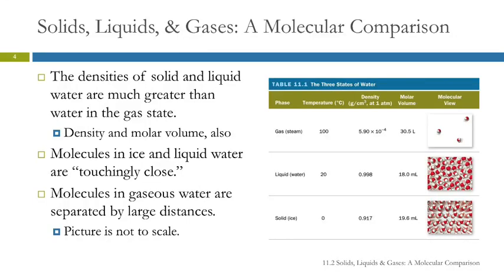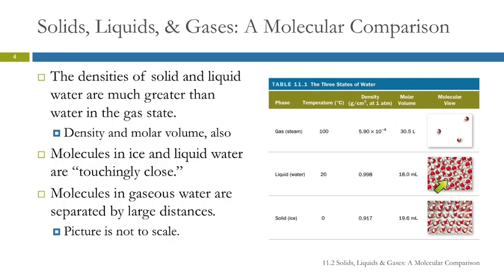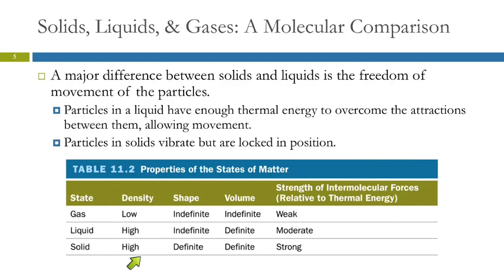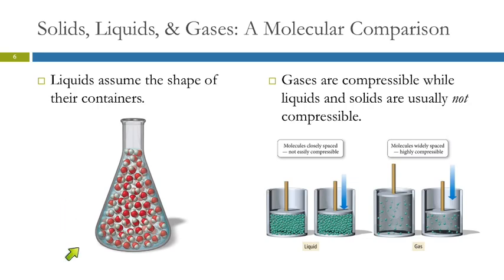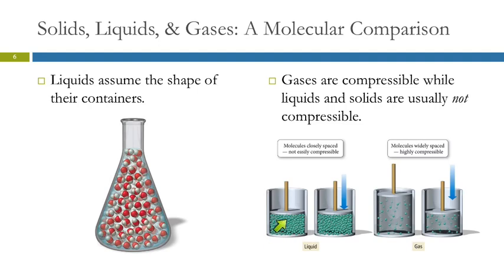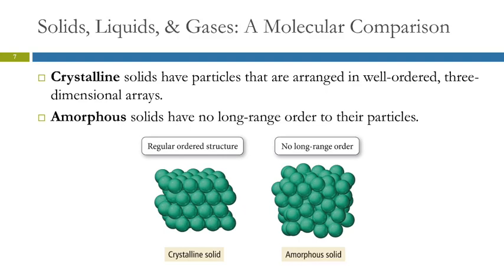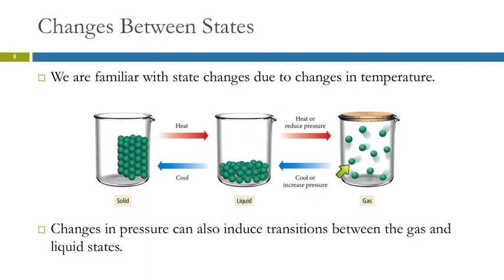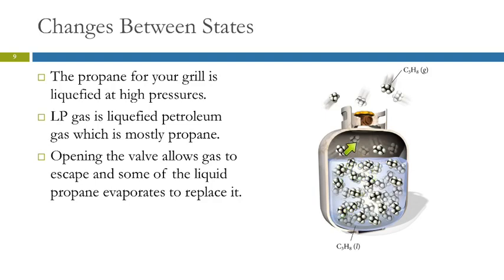11.2 Solids, Liquids & Gases: A Molecular Comparison